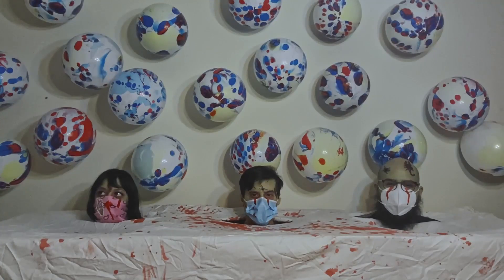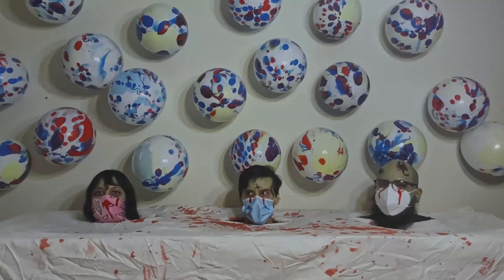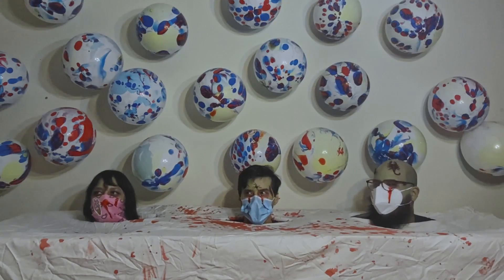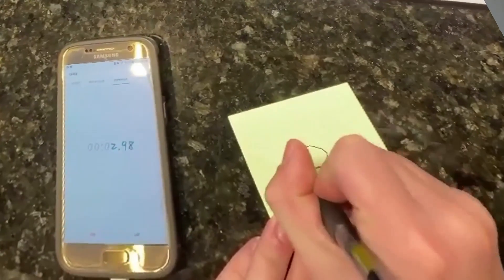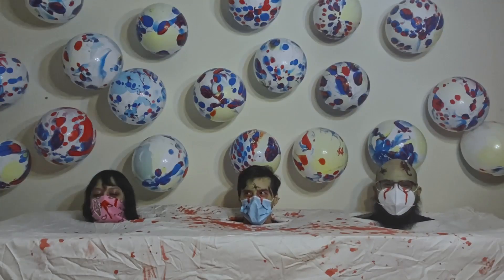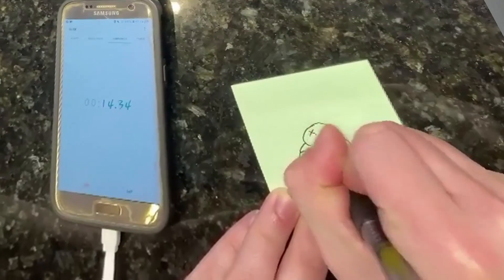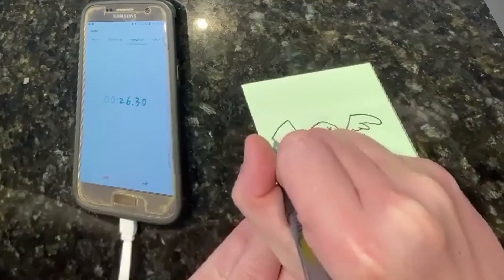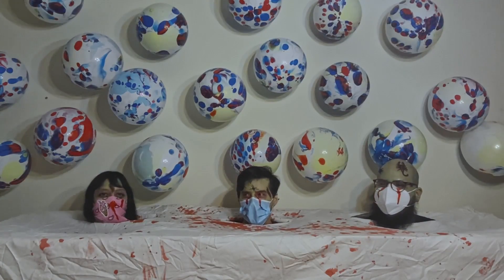You Were Gene Splicing at an Early Age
This clip is taken from Episode 9, “Cooking With Patricia” which is available to watch in full

Patricia Madison has become a nationwide star on YouTube thanks to her sassy but relatable DIY cooking show. However, just ask the severed heads of three tattoo artists, and they’ll tell you that not all is what it seems behind the scenes..